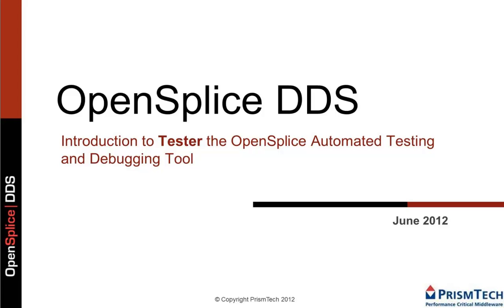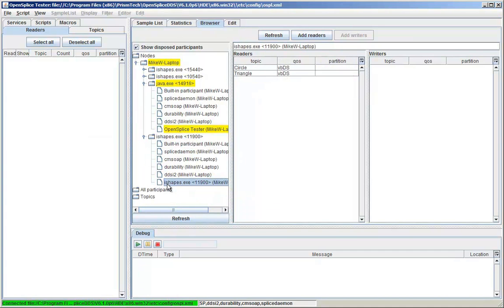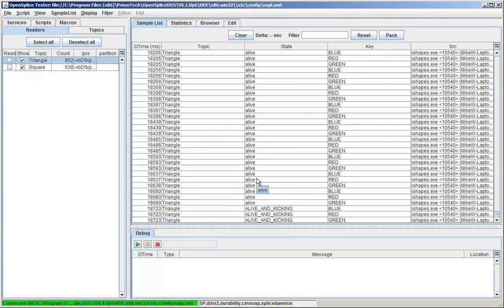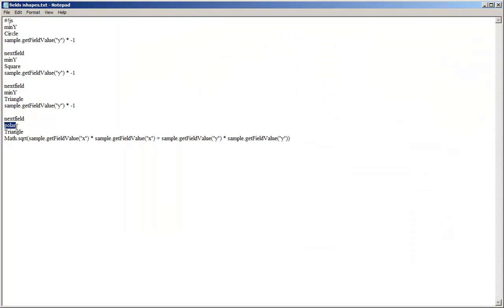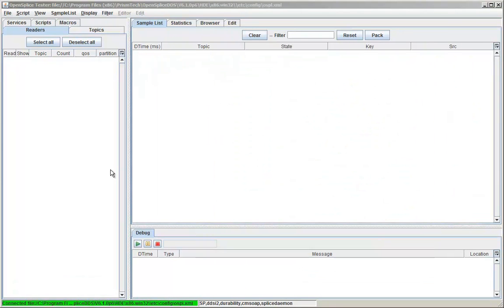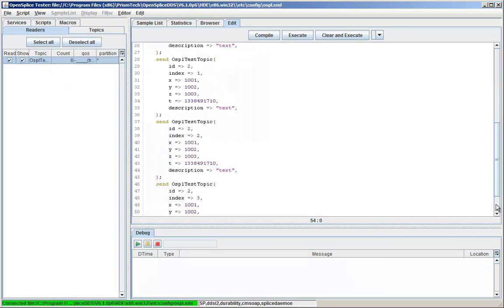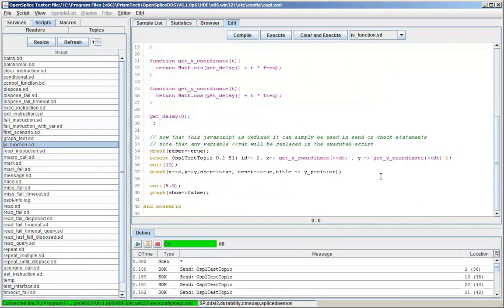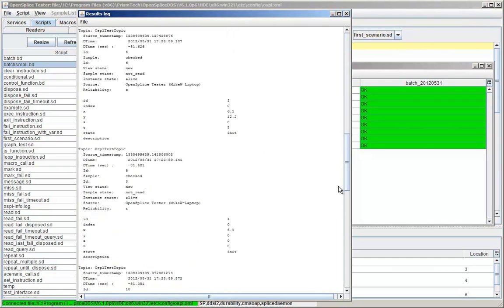OpenSplice DDS Tester Demo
Presented by PrismTech's OpenSplice Product Specialist, Mike Williams - OpenSplice DDS Tester Demo.